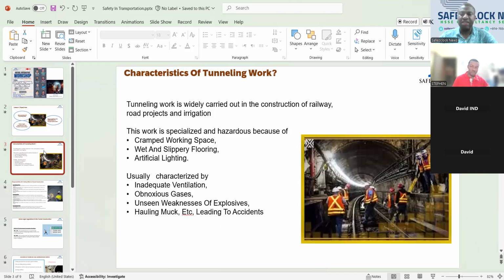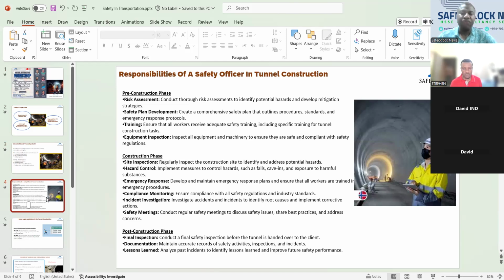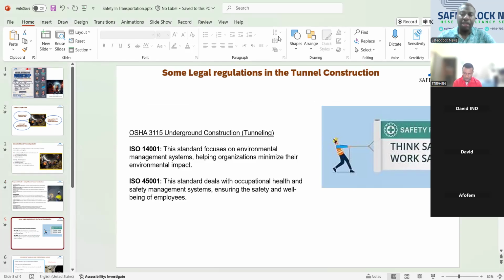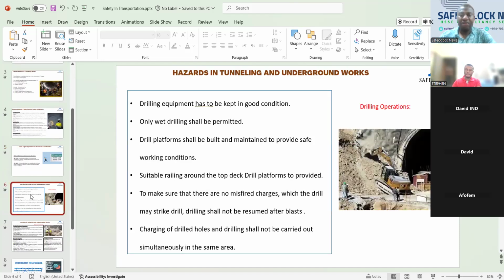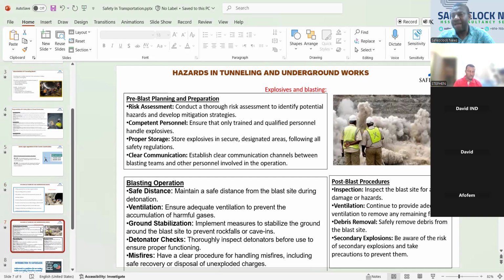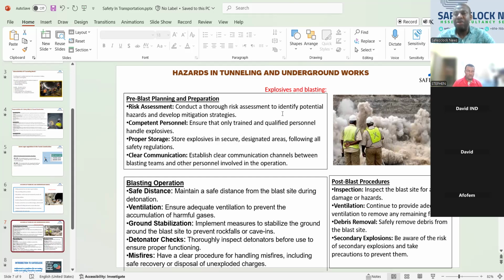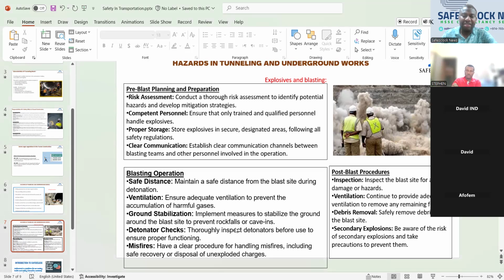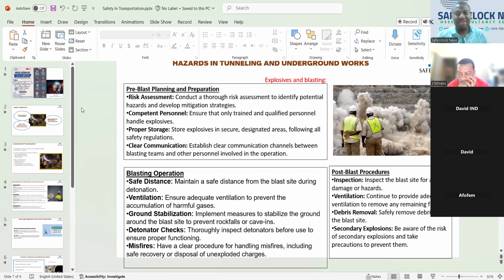Safety In Tunnel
In our weekly safeoclock health and safety interactive workshop, we discussed extensively the safety procedures and safe practices in the Tunnel Construction.